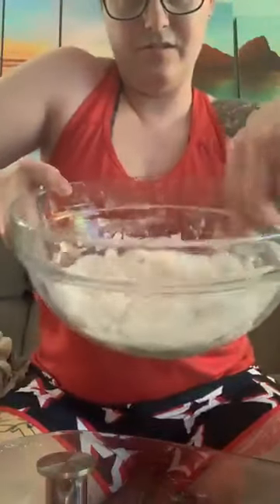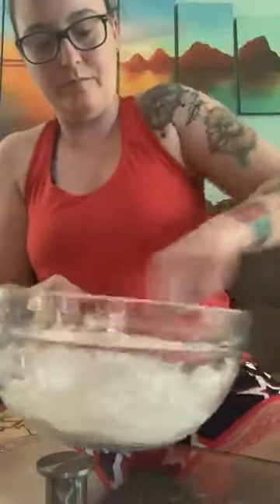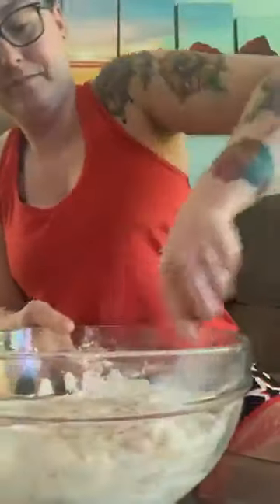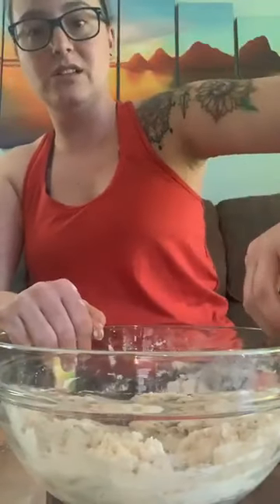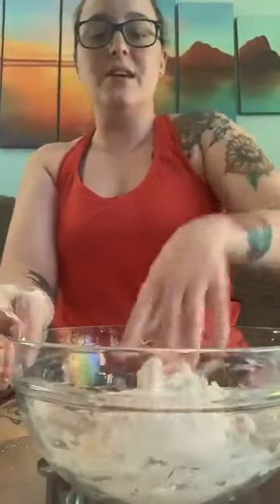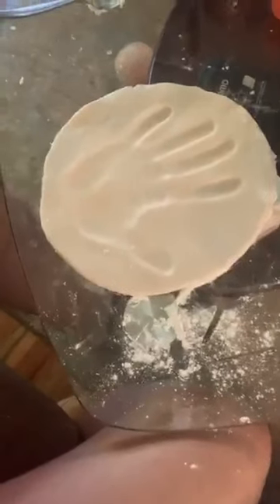Coping with Covid-19 #11 Salt Dough Handprints and Paint by number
My name is Ashley and I'm a recreational therapist in Michigan. All over the world, people are being effected by negative events in their lives that cannot be controlled. It is so important that we share all of our knowledge to help each other get through these difficult times. I can only hope that this information can help :)

Stay Happy, Stay Healthy, Stay Informed, and have fun!!